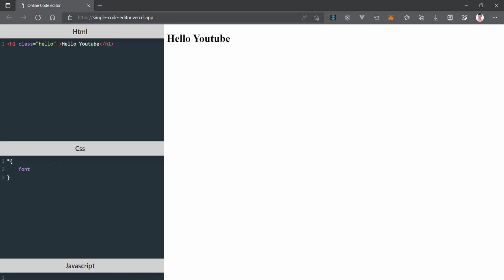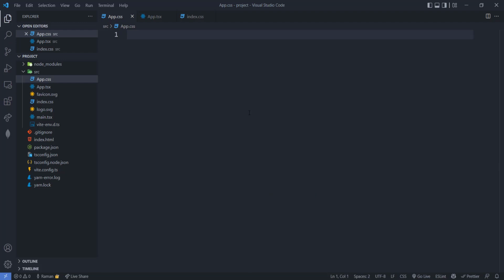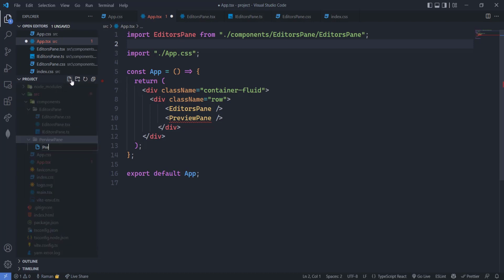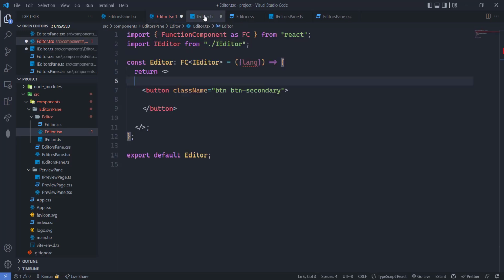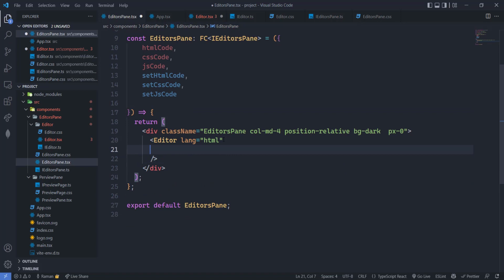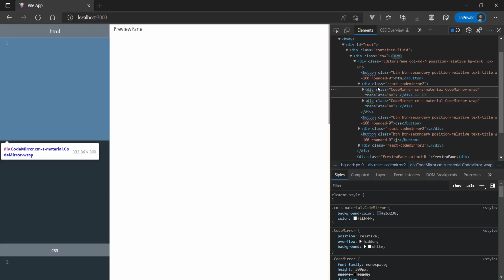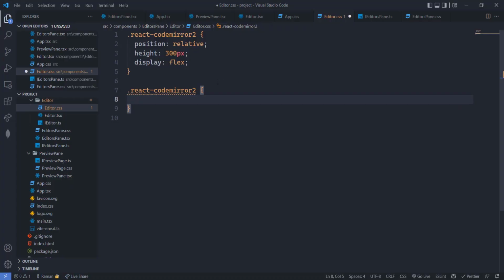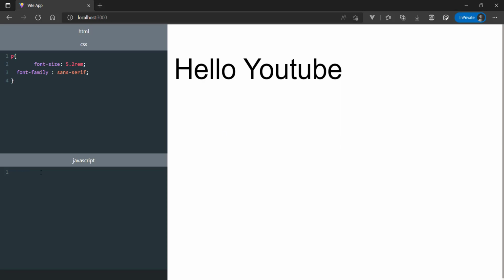React Typescript Simple Code Editor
Hello Friends in this video we are going to make simple code ediotr using react and typescript.

Timestamps:-
0:00 Intro
4:02 Creating React App
6:30 Bootstrap Setup
11:25 Editor and Preview Pane Setup
25:57 Creating Editors
55:21 Toggle Editors Function
58:06 Preview Pane Setup
1:03:00 End